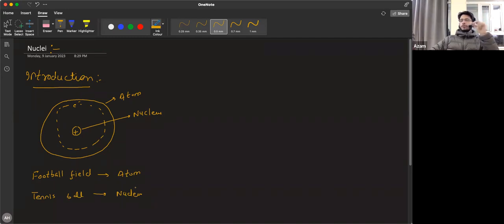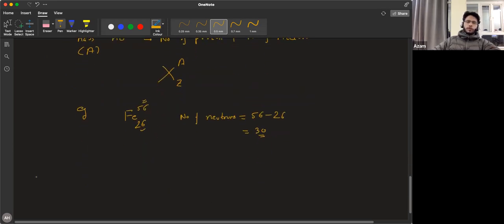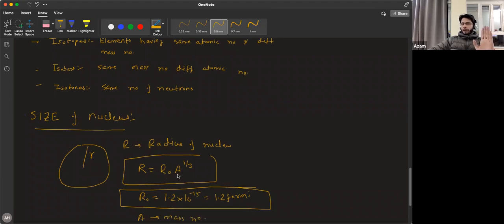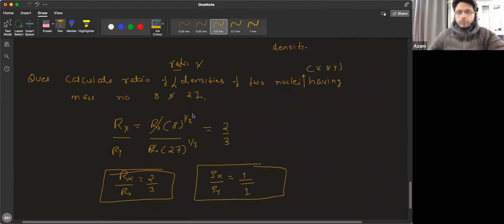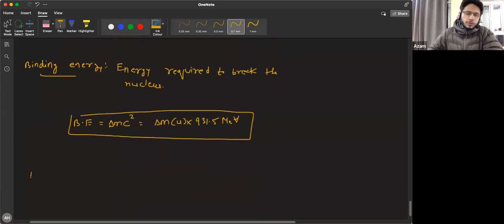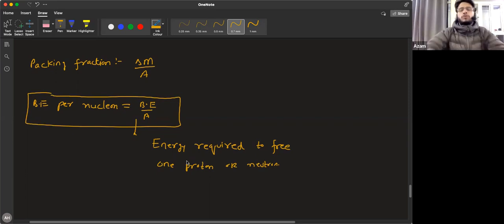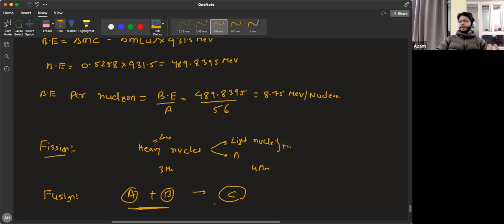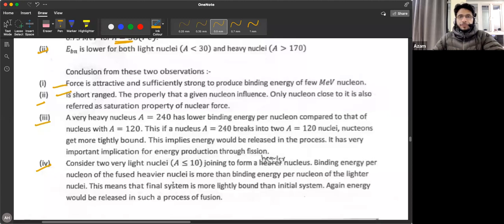Learnivio | Modern Physics | Lect 6 | 12th MEB | 09-01-2023